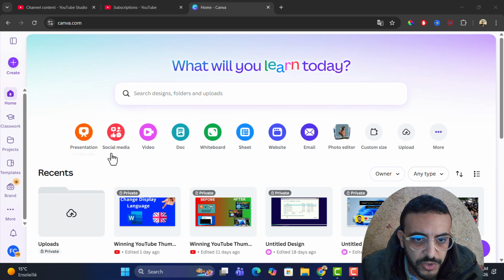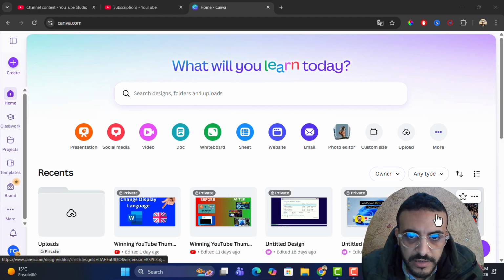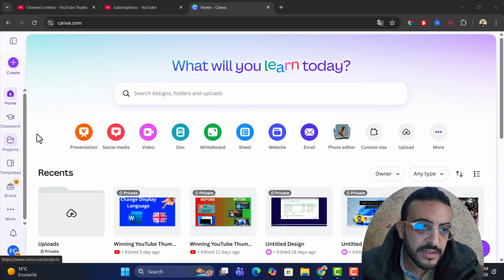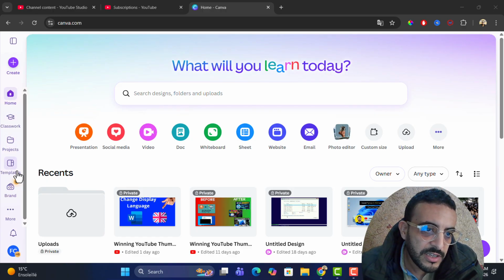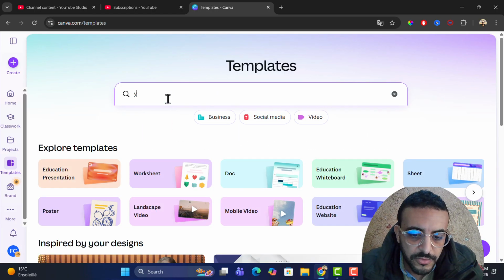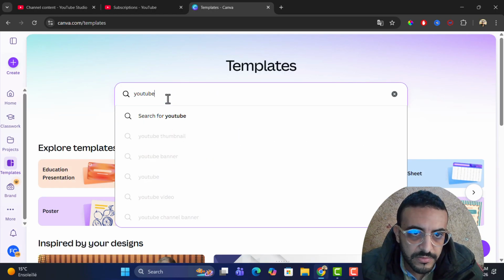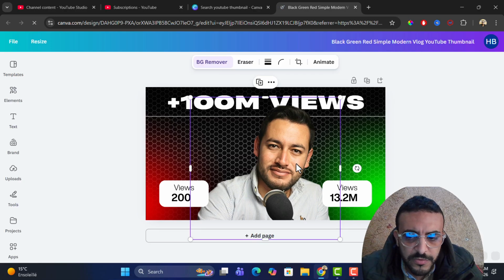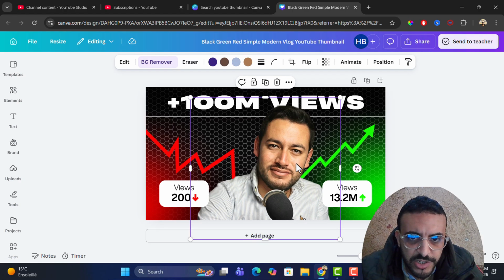Create a YouTube Thumbnail in Canva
In this video, I walk you through a step-by-step guide on how to create a professional, eye-catching YouTube thumbnail using Canva. Whether you're a beginner or just looking to level up your channel, this tutorial will show you how to choose perfect colors, fonts, and layout to increase your clicks. Watch until the end to see my top Canva tips!